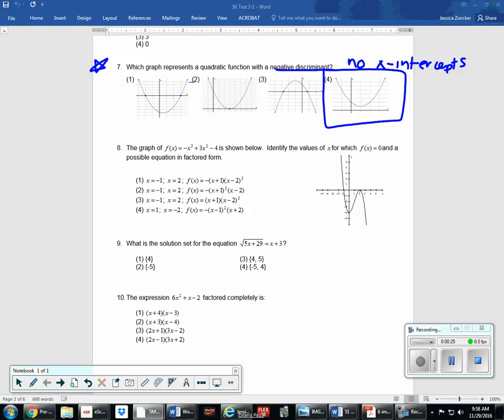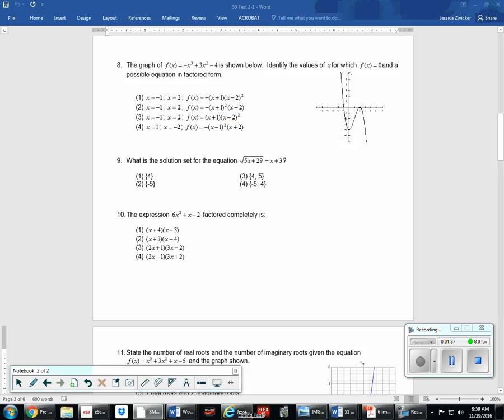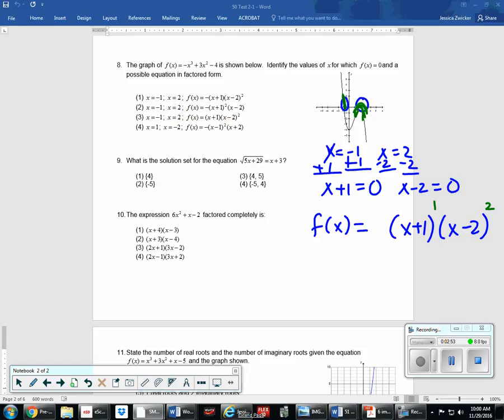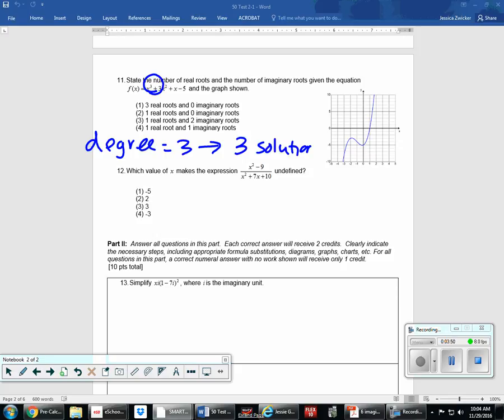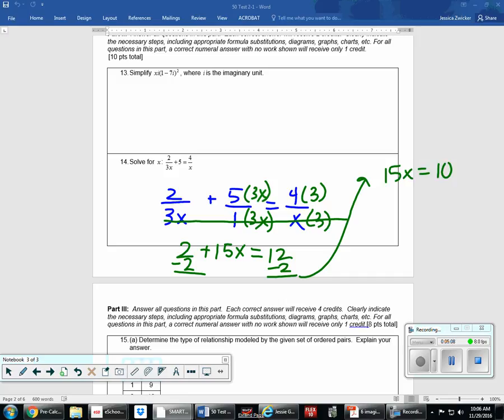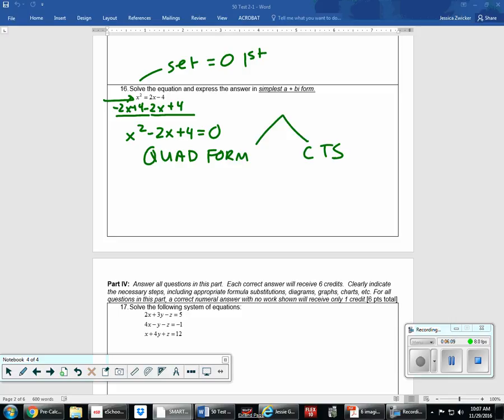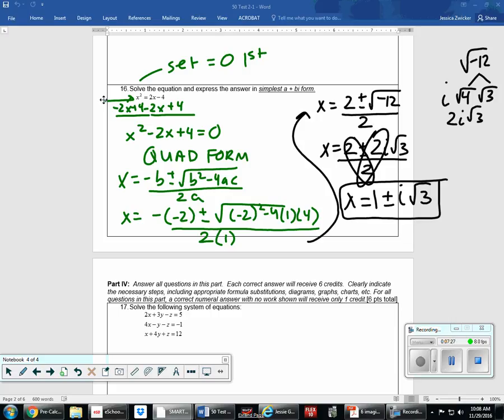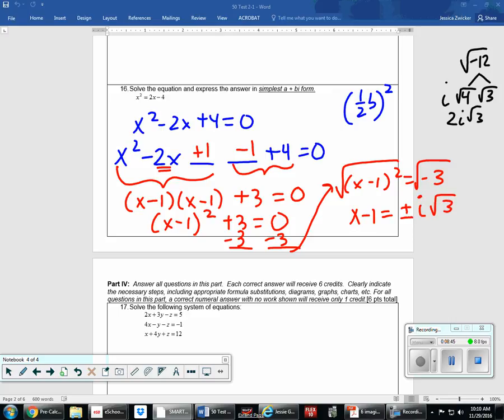Test 2 Corrections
Video on Corrections for Test 2

I did the most frequently missed questions: 7,8,11,14,16